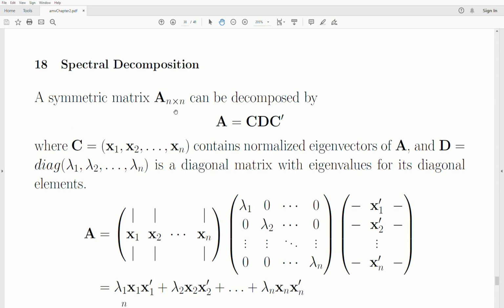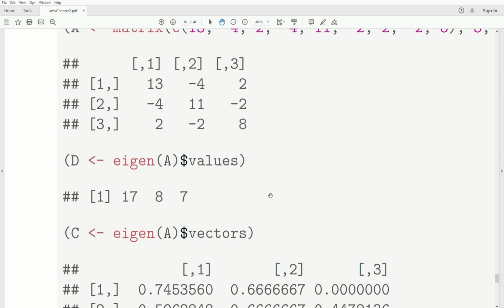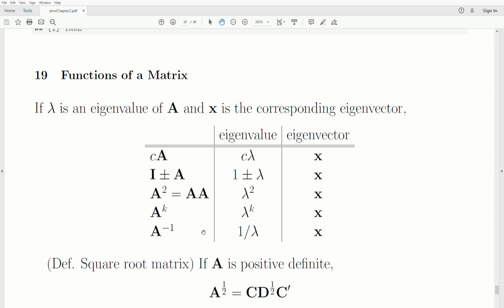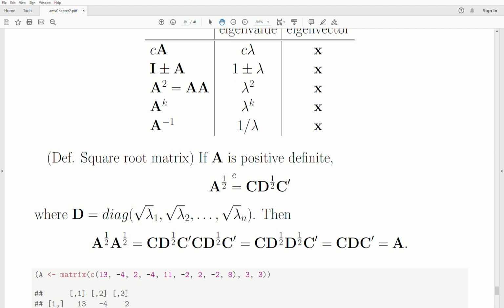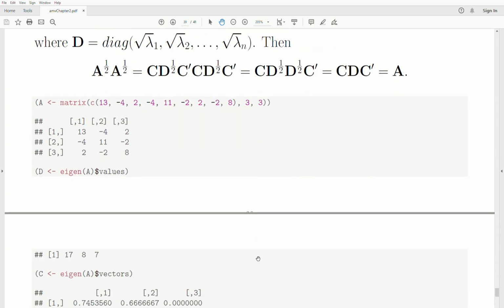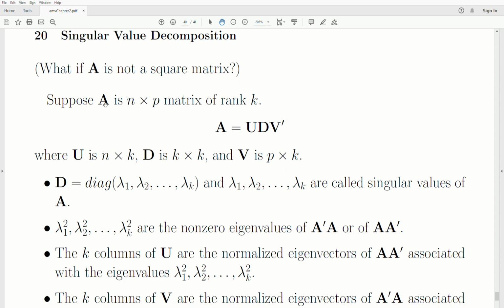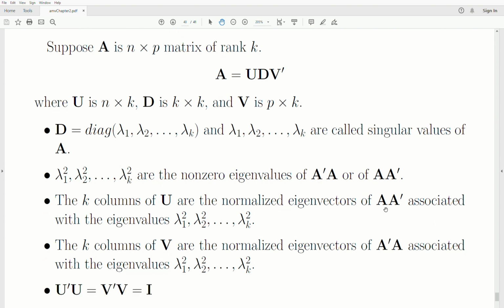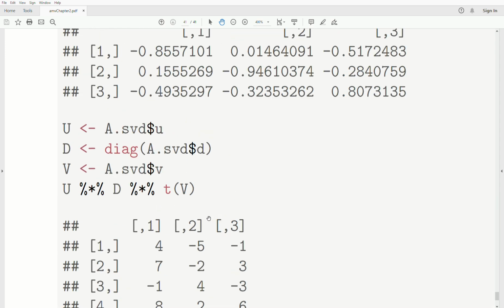amv11 - Matrix Algebra: Spectral Decomposition, Square Root Matrix, and Singular Value Decomposition